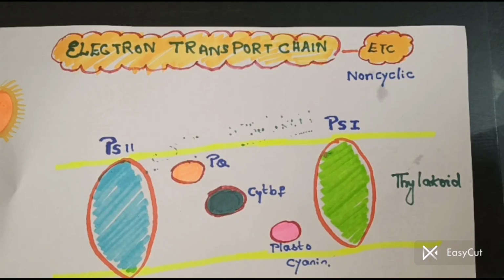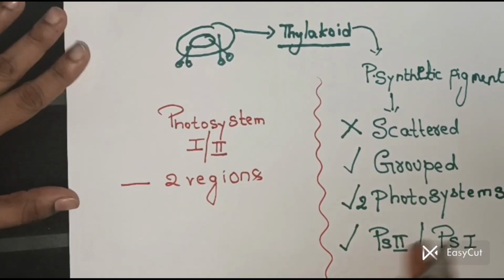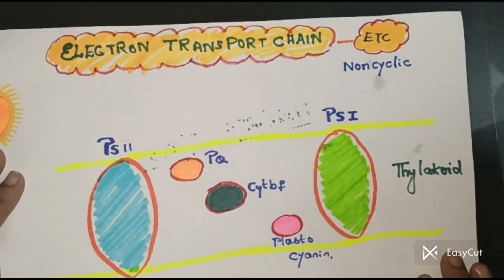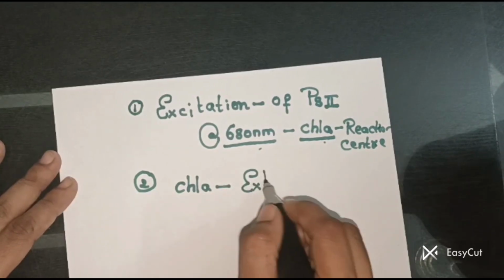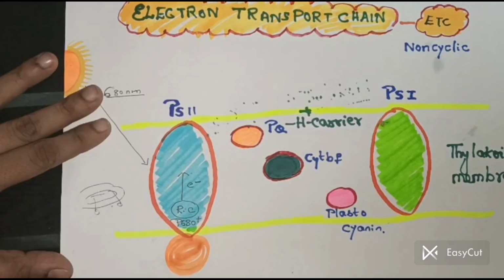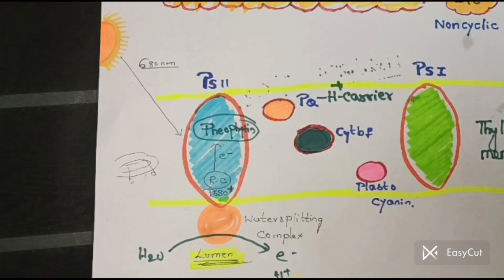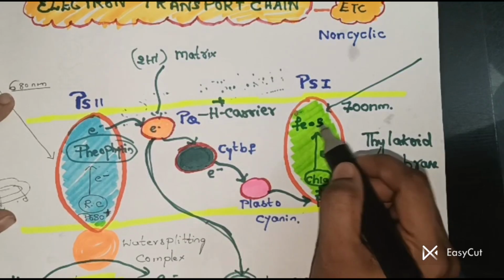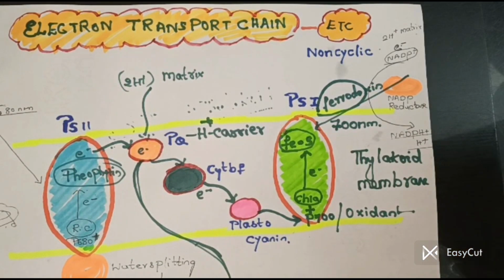Non-Cyclic Electron Transport Chain | NEET Botany | Photosynthesis Class 11 & 12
Non-Cyclic Electron Transport Chain (ETC) is a key part of photosynthesis 🌿
In this session, we explain step by step how electrons flow through PS II and PS I to produce ATP, NADPH, and Oxygen.

📌 What you’ll learn:
✔️ Mechanism of Non-Cyclic ETS
✔️ Role of Photosystem II and Photosystem I
✔️ Formation of ATP + NADPH + O2
✔️ NEET Important Points & Tricks

Perfect for NEET Botany Class 11 & Class 12 preparation.